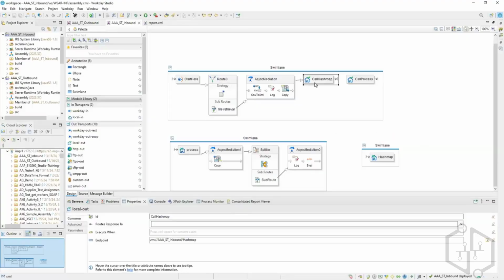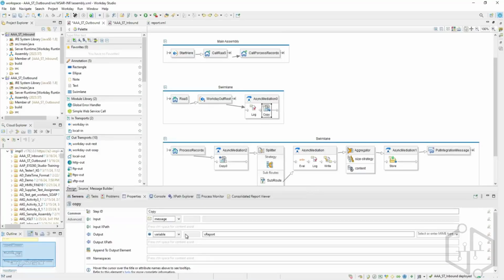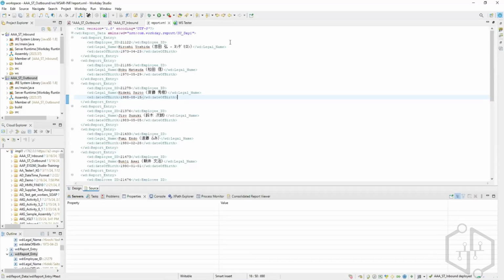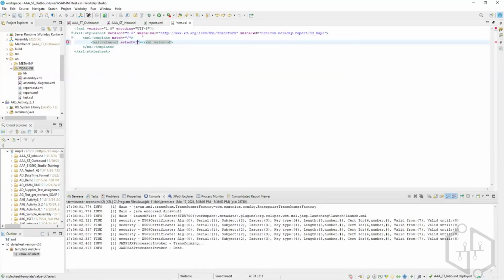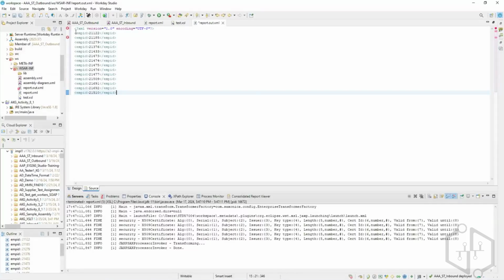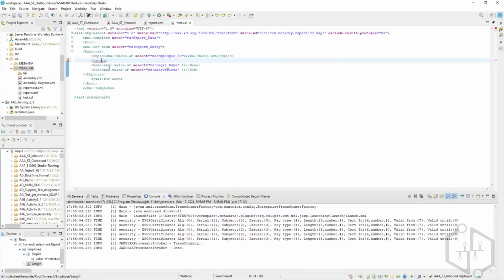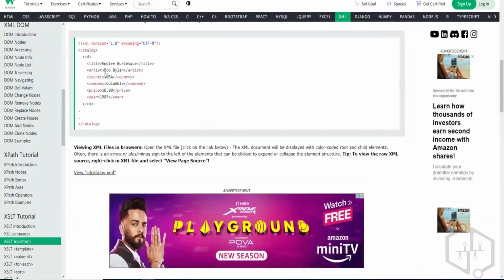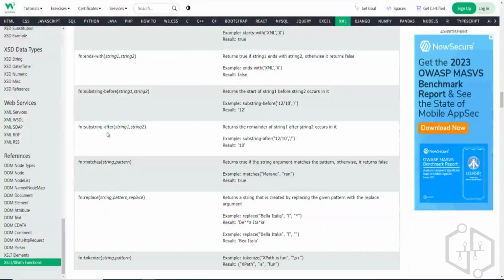Inbound | Workday Studio Online Training | Workday Studio Course |uDemand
Master integration capabilities with our Workday Studio course. This training is designed to help you understand and utilize Workday Studio, Workday’s powerful development tool for creating custom integrations.

From the basics of the Workday Studio environment to building complex integrations, you’ll gain hands-on experience and practical knowledge to handle diverse integration scenarios effectively.

Led by industry experts, this course covers real-world examples, best practices, and step-by-step guidance to ensure you can confidently design, deploy, and manage Workday integrations.